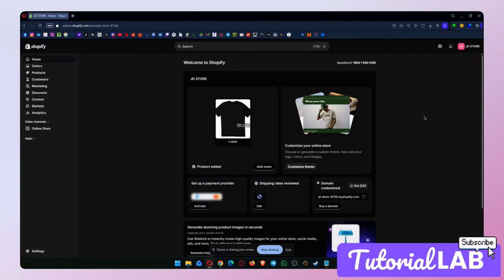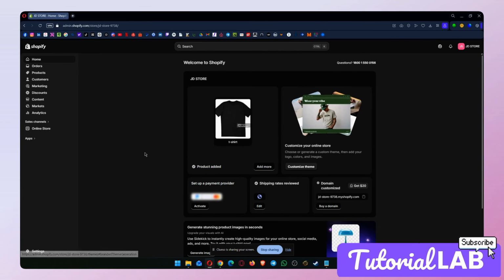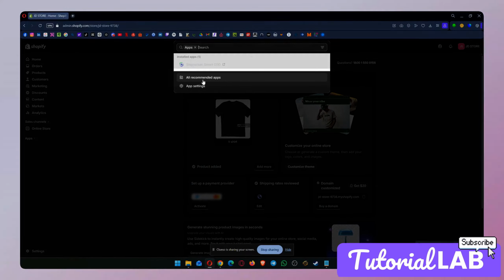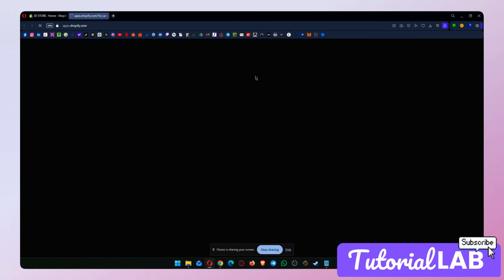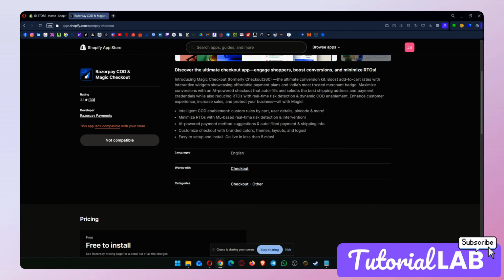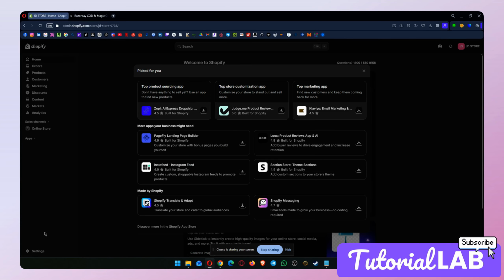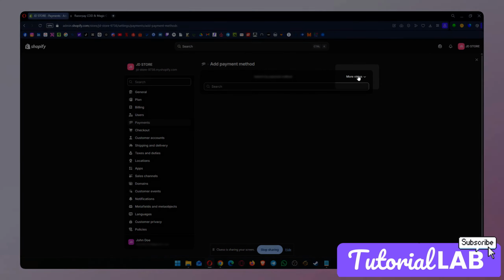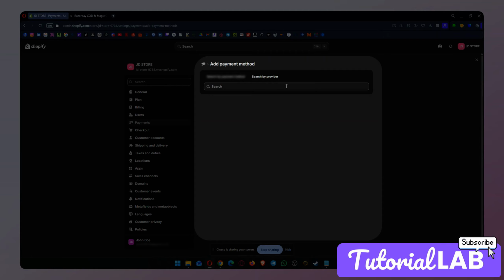How To Add Razorpay Payment Gateway In Shopify (Step By Step)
How To Add Razorpay Payment Gateway In Shopify

Hello everyone! In this video, I’ll show you exactly "How To Add Razorpay Payment Gateway In Shopify" so you can accept secure online payments from your customers. If you’ve been looking for a reliable way to integrate Razorpay with your Shopify store, this beginner-friendly guide will walk you through the process step by step using Shopify and Razorpay.

We’ll go step by step through "add razorpay to shopify" and show you how to complete a "razorpay secure shopify integration" safely. You’ll also learn how to handle "razorpay kyc for shopify" and "install razorpay payment gateway shopify" so your store can start processing payments smoothly.

By the end of this tutorial, you’ll confidently know how to add Razorpay to Shopify, ensure secure transactions, and provide a seamless checkout experience for your customers.